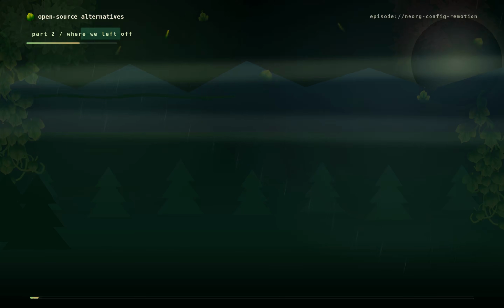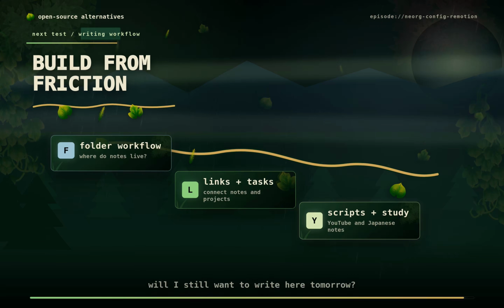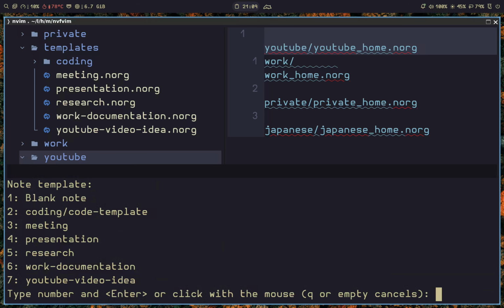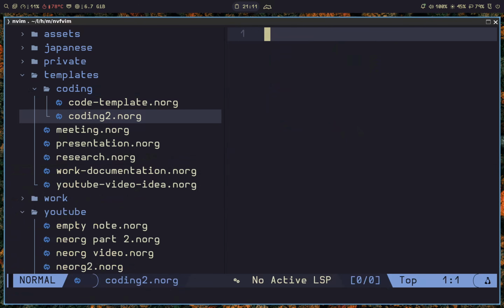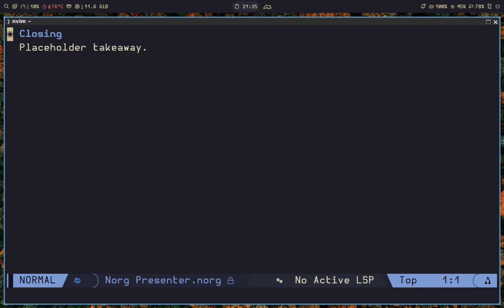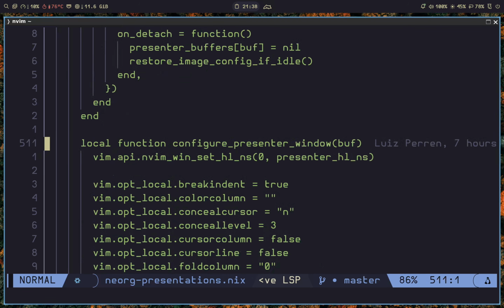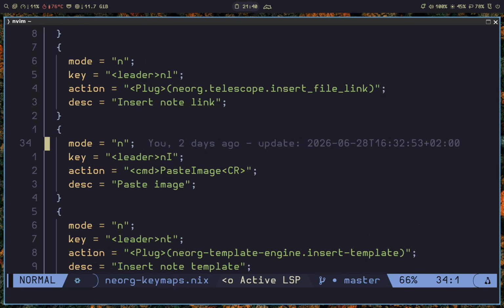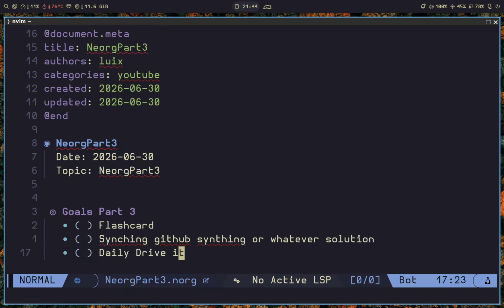Neorg Templates & Presenter Mode in Neovim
I continued personalizing my neorg setup. Since I couldnt find a proper template plugin I decided to make one myself. If I learn how to properly package it I might even share it ;)

For the uninitiated, Neorg is a Plugin for Neovim. Here you can improve and tweak the plugin as much as you liked using Lua. I have quiet a lot of functionality, but it's not ready for daily use yet. I need synching, and some other things to make it truly a daily notes app

Chapters:
0:00 Intro
1:24 Templates
4:31 Presentation
7:40 New Keymaps
8:24 Goals for next time
9:06 Outro